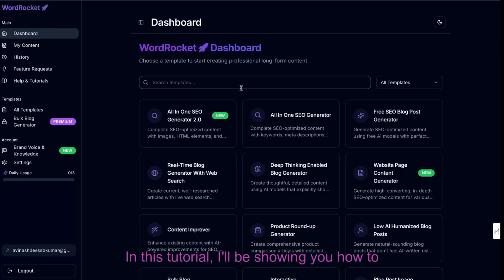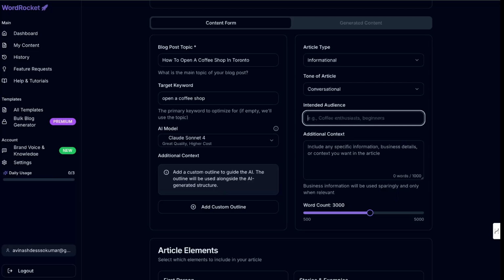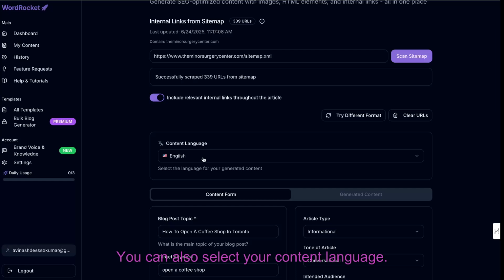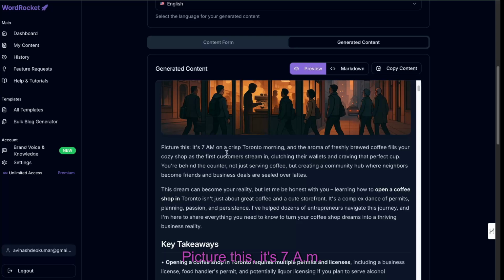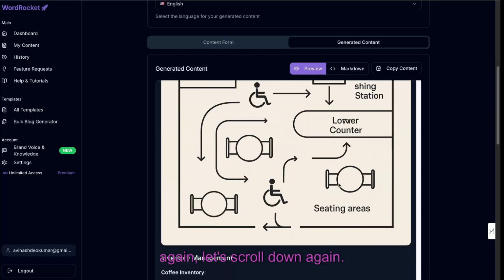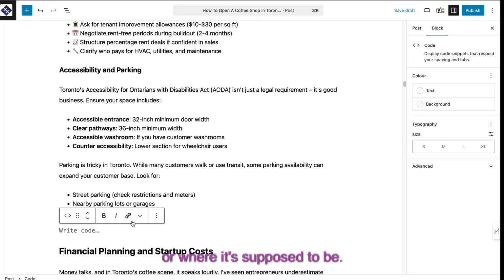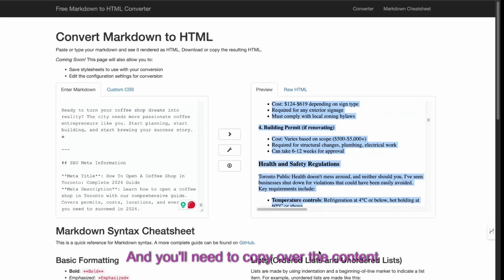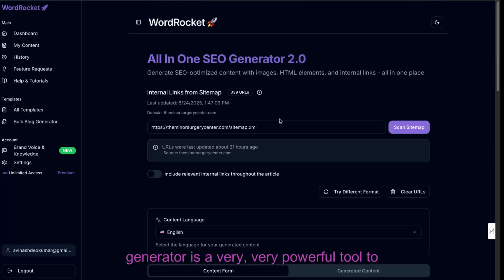All In One SEO Generator 2.0 Tutorial - Custom Images, Internal Links & HTML Elements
🚀 Master Your On-Page SEO with the All-In-One SEO Generator 2.0! Want every blog post to pull in steady traffic and convert readers? This hands-on tutorial shows you how to unleash Version 2.0’s new superpowers—Custom Images, Smart Internal Links, and Interactive HTML Elements—so your content ranks higher and drives more clicks.

00:00 Intro & why v2.0 is game-changing
02:11 Dashboard tour & quick setup
04:37 Auto-generate eye-catching images (no design skills needed)
09:15 Insert context-aware internal links in seconds
14:02 Add sticky CTAs, FAQs, accordions, and more with Gemini-Flash
20:45 Pro tips: avoid over-optimization & keep UX clean
24:30 Live demo: publish a fully optimized post in under five minutes
28:18 Troubleshooting common hiccups
31:05 Next-level hacks & final thoughts
💡 Key Takeaways
Visual Boost: Unique graphics lift click-through rates.
Link Authority: Automatic internal links build topical relevance.
HTML Superpowers: Interactive elements with zero coding.
AI Efficiency: Gemini 2.5 Flash-Lite delivers lightning-fast content blocks.
SEO-Safe: Built-in guards prevent keyword stuffing and layout clutter.

👍 Like the video if it saved you time. 📰 Get my “Traffic Tuesday” newsletter — [signup link] (includes a free SERP audit template).